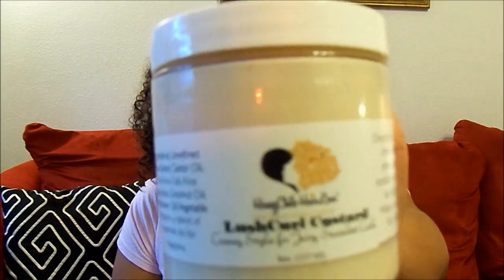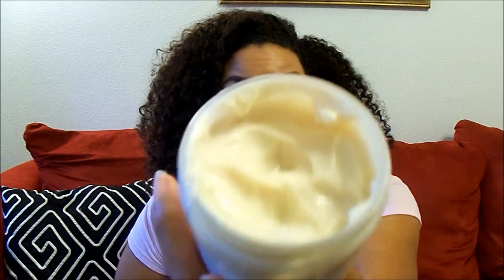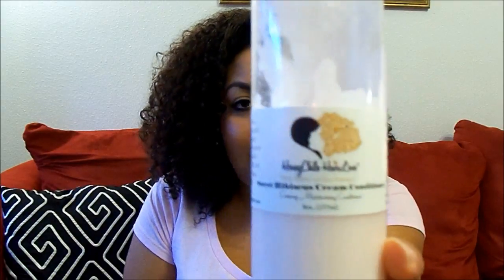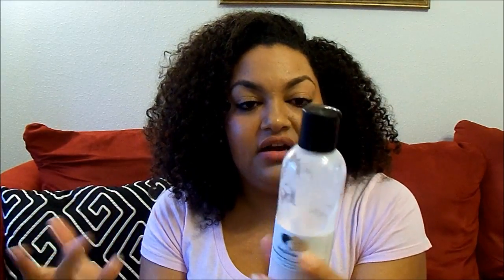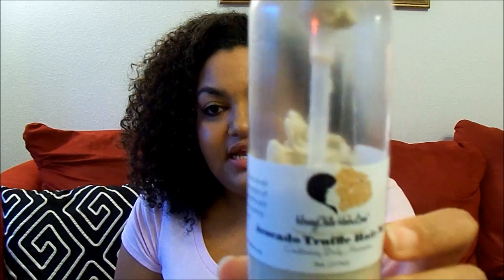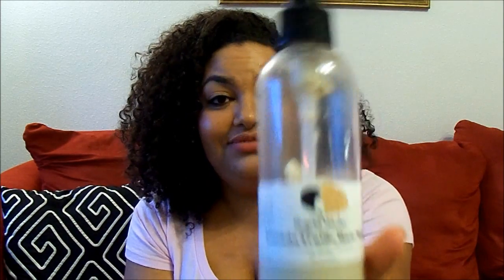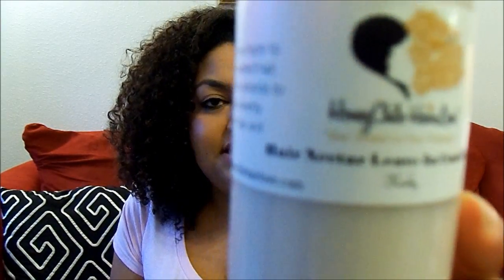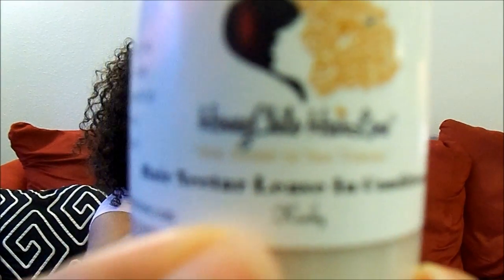HoneyChile Hair Love Review